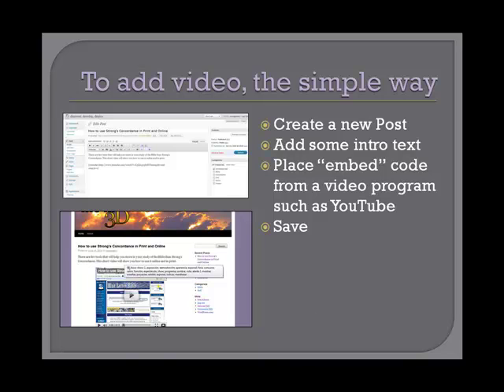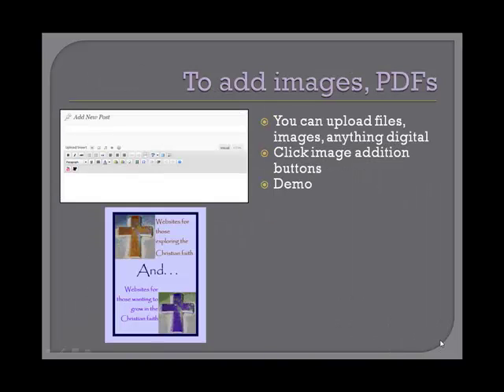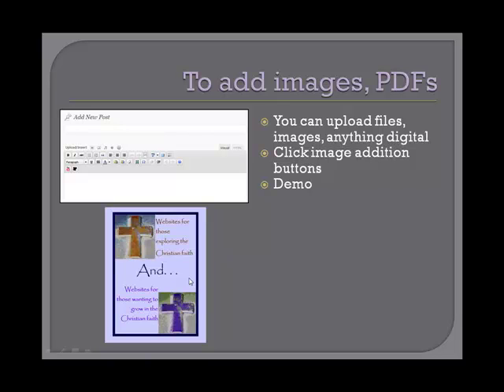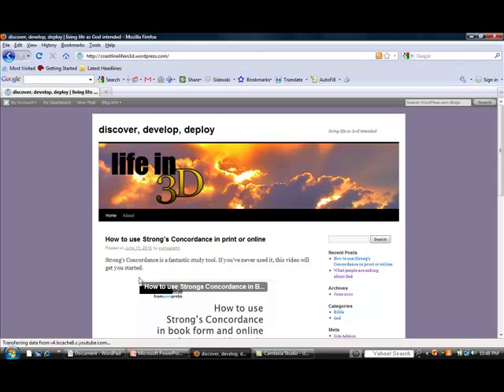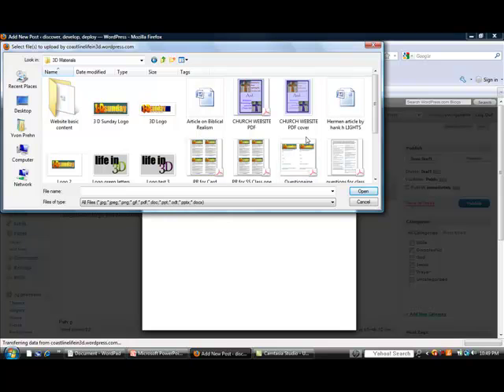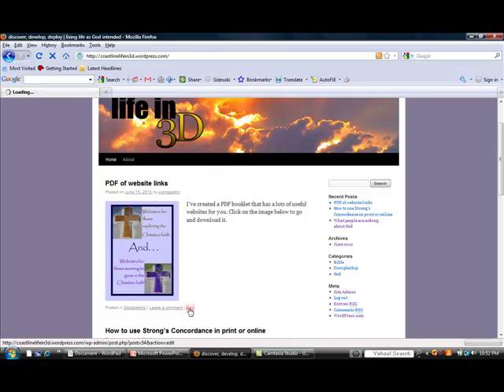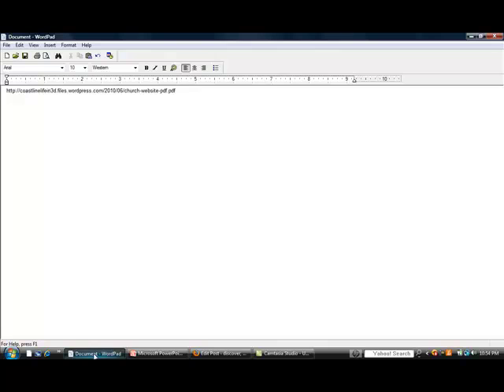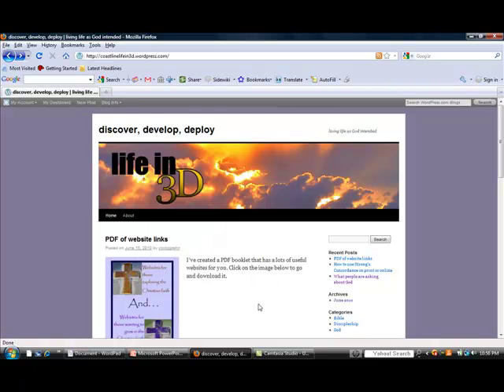How to create a Website #6: How to add additional media: videos, images and PDFs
WordPress.com is a free and extremely easy to use and  flexible way to create websites for your church or ministry. This video series divides the steps you need to take to create websites into six separate videos.

In addition to the videos, I did 2 formats of the PDF notes for the entire set of videos. One of them is a set of full-size screen shots (to make some of the smaller images easier to see and one is the usual set of notes which are 3 screen shots per page. Click on either image below to download the full PDFs.

The sets of notes are for ECC Members and they are available at this